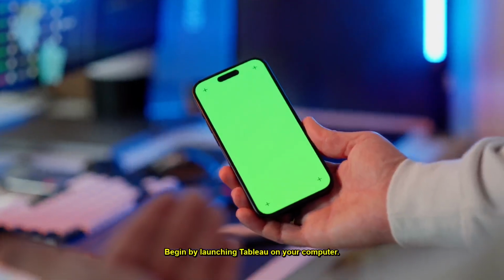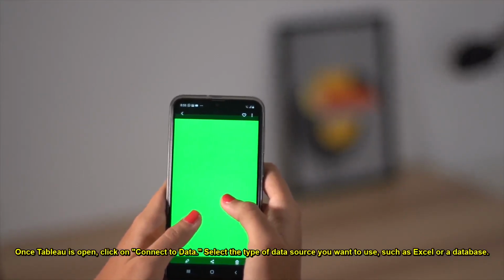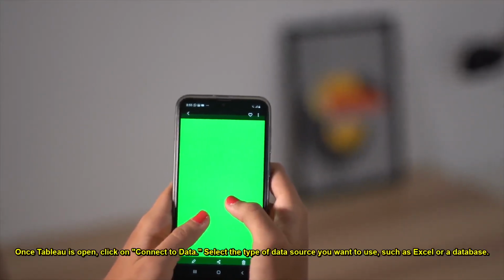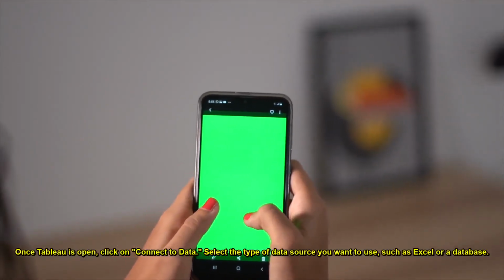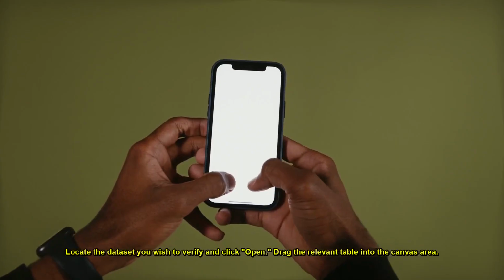How to Verify Datasets with Tableau - Quick Tutorial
Unlock the power of data verification with our quick tutorial on "How to Verify Datasets with Tableau"! In this video, you'll learn step-by-step techniques to ensure the accuracy and reliability of your datasets using Tableau's robust features. Whether you're a beginner or looking to enhance your data analysis skills, this guide will help you validate your data effectively and make informed decisions.